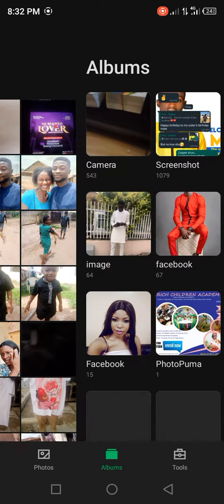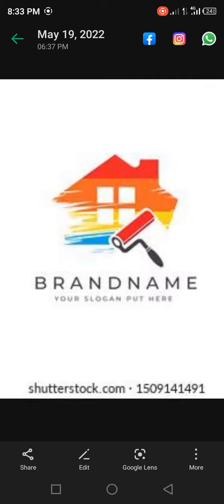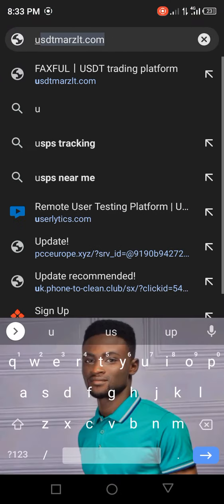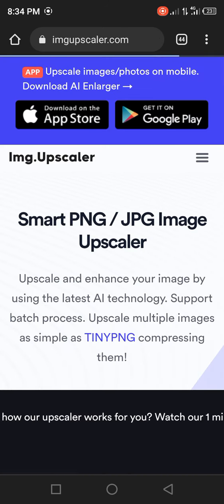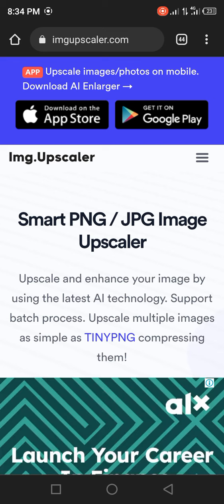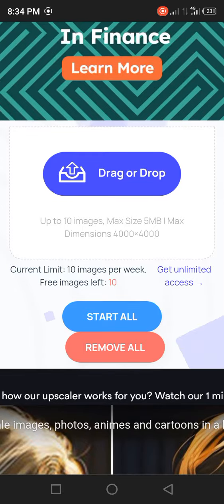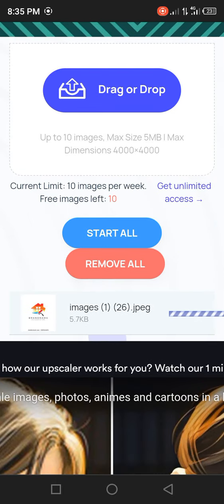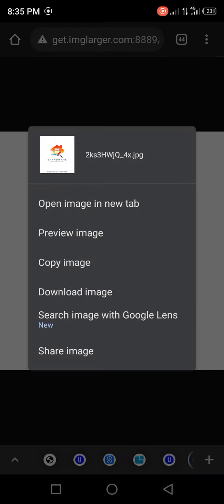THIS AI TOOL WILL CHANGE YOUR LIFE | HOW I BRIGHTEN ANY BLUR IMAGE IN 10 seconds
Discover a Unique Technique to Sharpen an Image using your mobile phone and PC, learn how to sharpen much better in many scenarios than the traditional method by using the a special website discussed in this video

Check out @PiXimperfect to learn how to use Adobe Photoshop to Achieve the same result